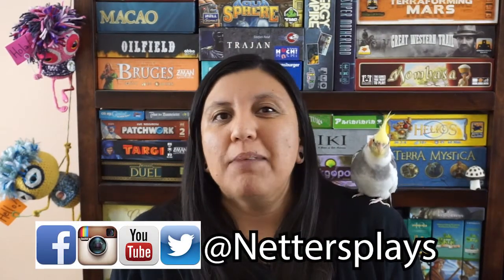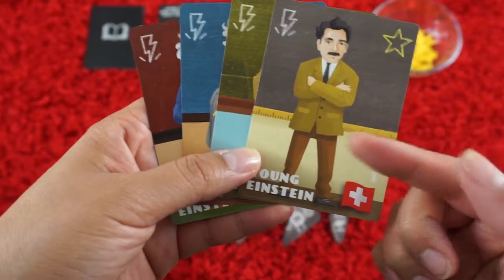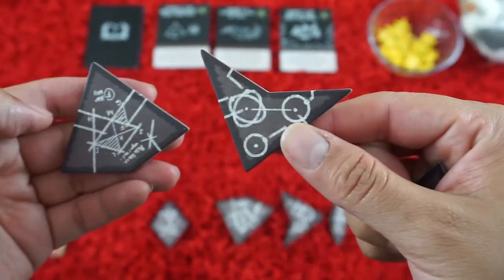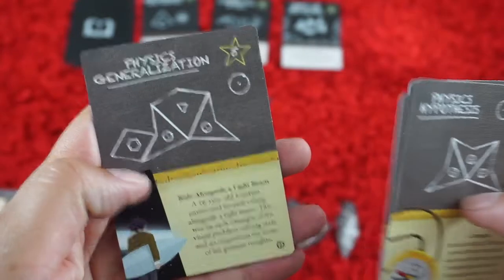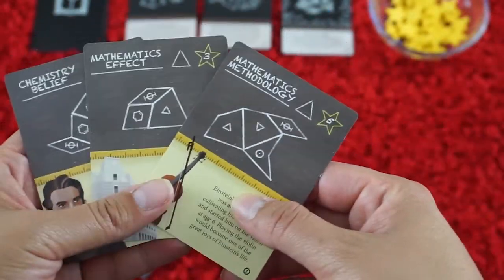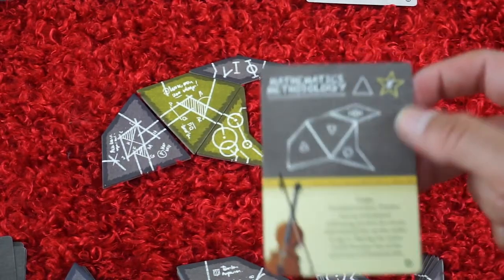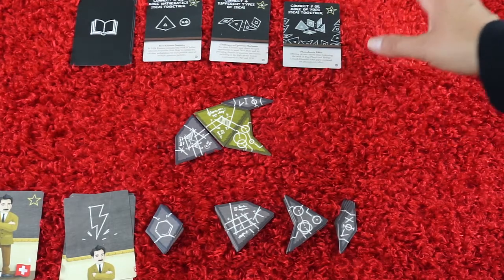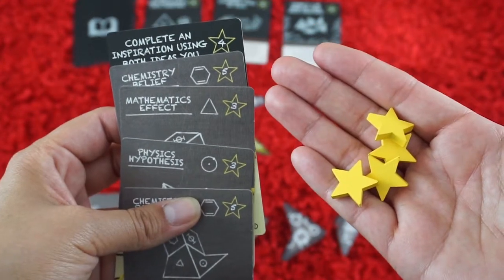Einstein - Applied Mechanics with Nettersplays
Join me as I explore Einstein which is a game that has tile laying where the tiles are all different shapes.  Thank you and enjoy!

Coffee makes the heart warm!